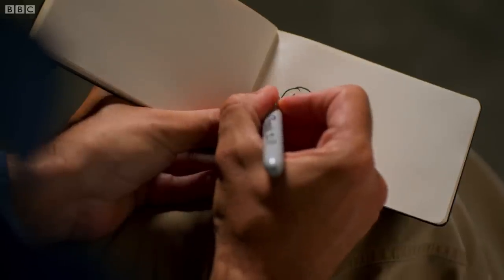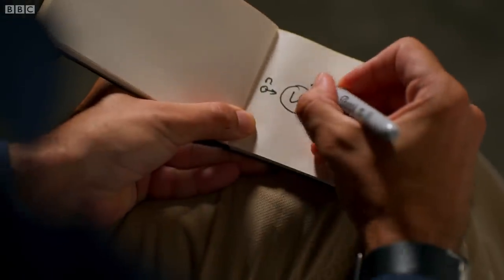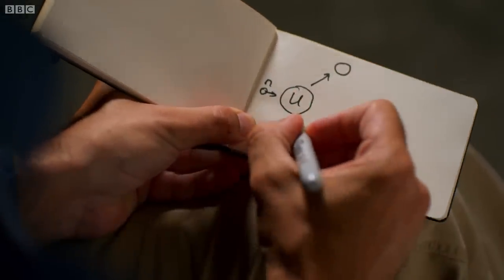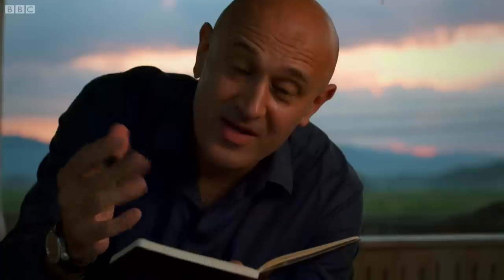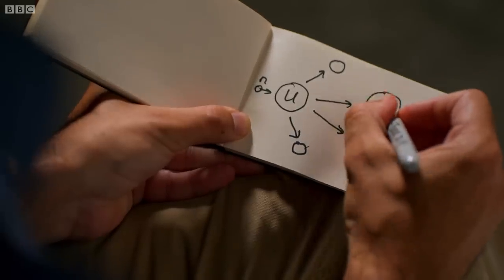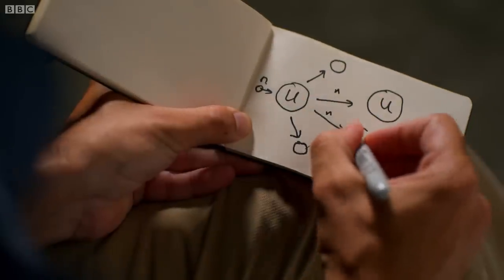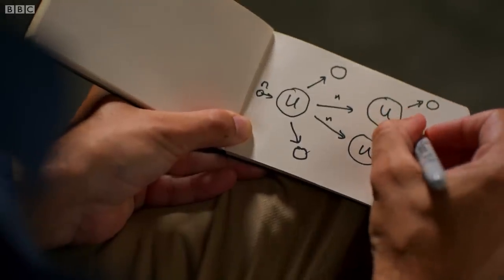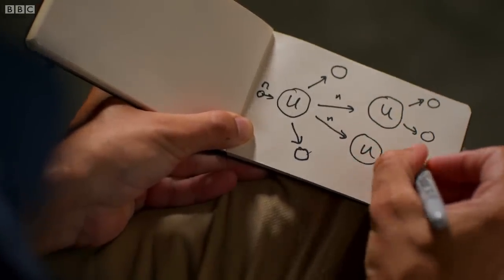The Science of Nuclear Power - Is Nuclear Power Safe? - Horizon - BBC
Professor Jim Al-Khalili explains the science behind nuclear power, showing how it is used to generate electricity. Informative clip from acclaimed BBC 2 science series, Horizon.